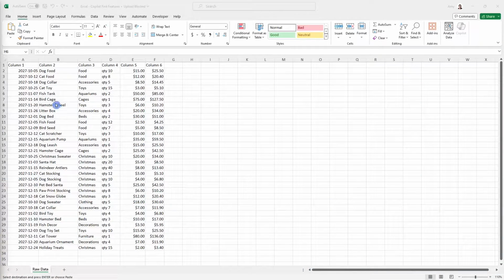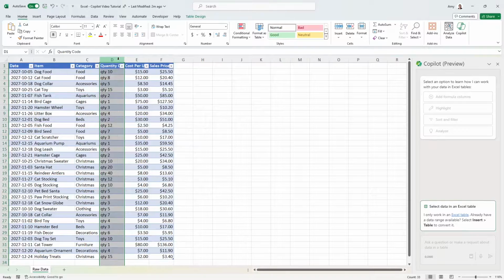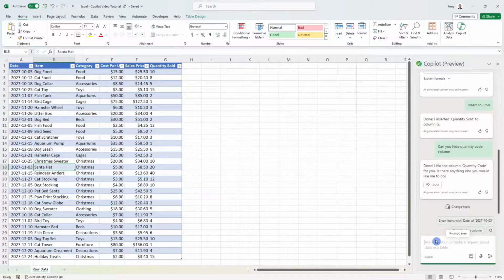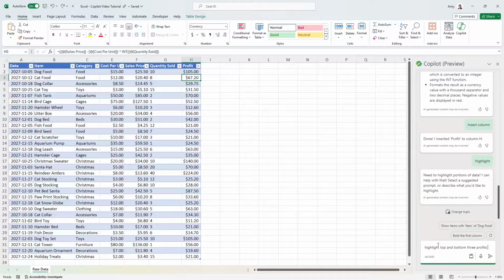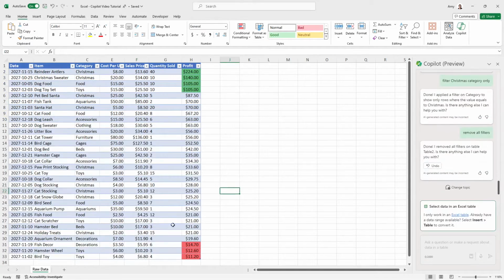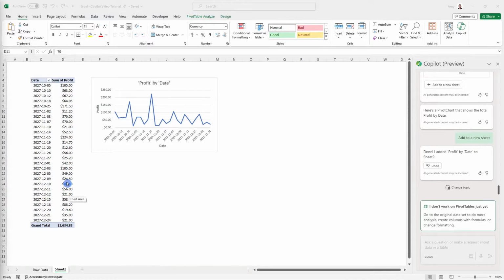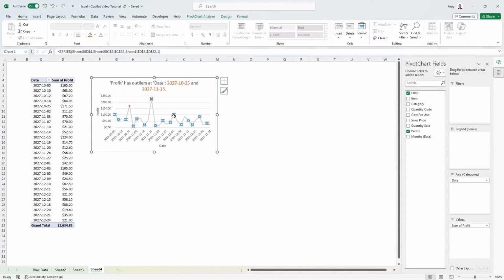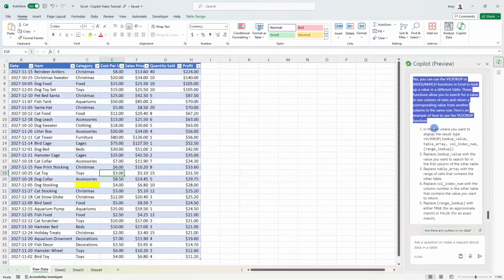How to use Copilot Excel - 5 Ways to use Copilot in Excel | Do I still need to learn Excel?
✨✨✨ This video requires a Microsoft 365 Copilot Licence, check out this video here for more info on accessing Copilot

Do I still need to learn Excel now that Copilot is in Excel?  In this video we are going to learn 5 ways to use Copilot in Excel.  We are going to deep dive into this question and determine if it is necessary to learn Excel with it's newest upgrade of Copilot.

To access Copilot in Microsoft Apps, you will either need Copilot Pro or Copilot for Microsoft 365.  This is a separate subscription to your paid Microsoft Account to unlock this amazing upgrade.